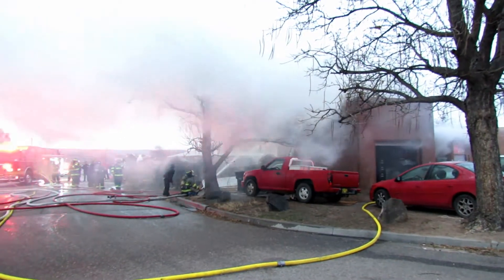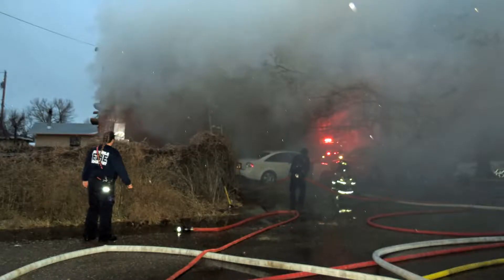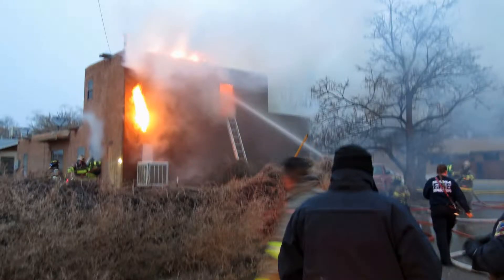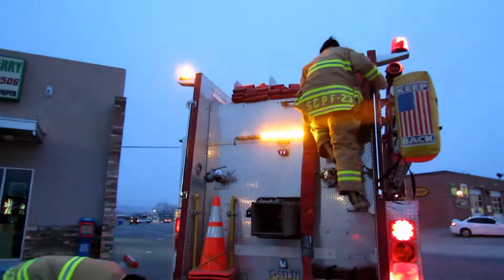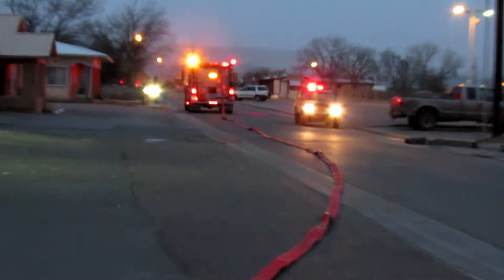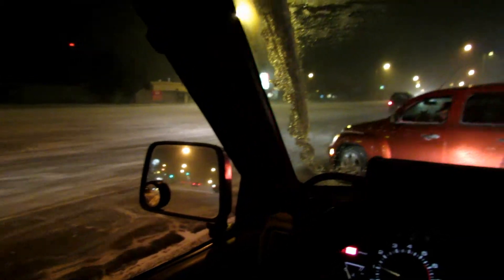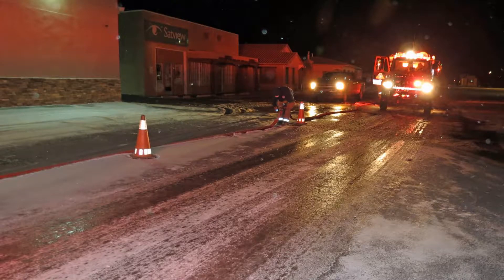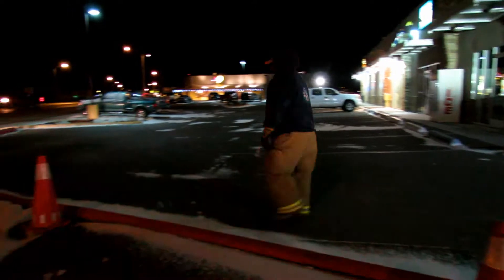901 E Pueblo Structure Fire Mutual Aid 26 Dec 2015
Human caused fire within a two story house in the City of Espanola, NM.  Winter snow storm conditions in below-freezing temperatures can cause fire suppression water to turn into ice which add weight and instability to the structure.  Firefighters face additional health and safety concerns in the winter. Most common among them is frostbite, which in extreme cases requires amputation of fingers or toes. Hypothermia is another major worry.

Location: Latitude N 36.00"07 Longitude W 106.03'27 Elevation 5530 feet